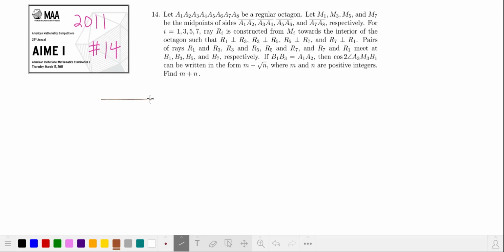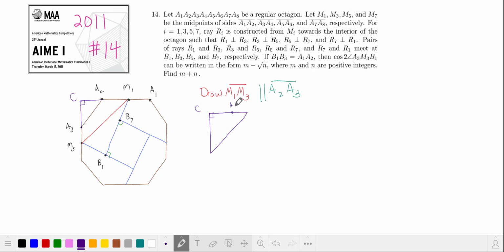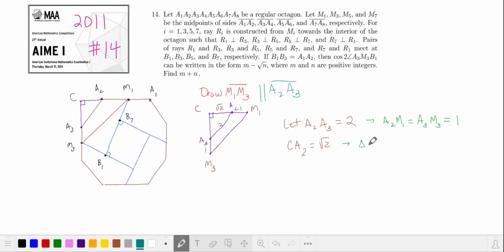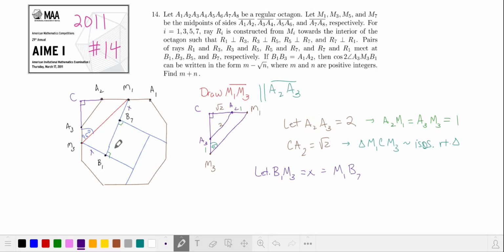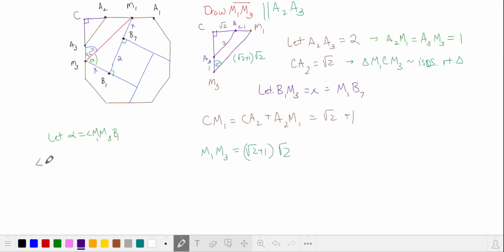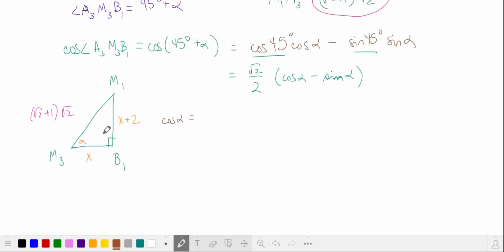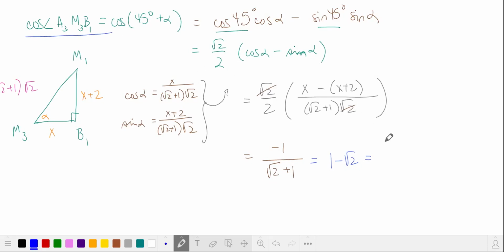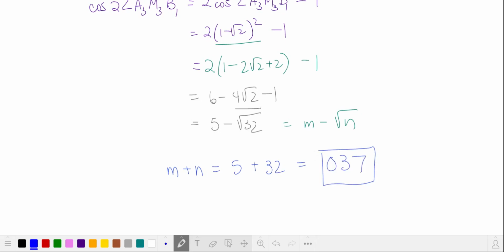2011 AIME I #14